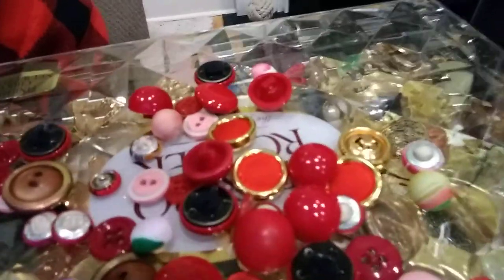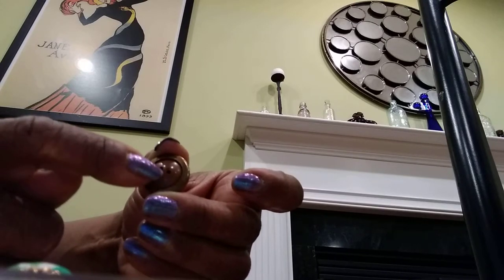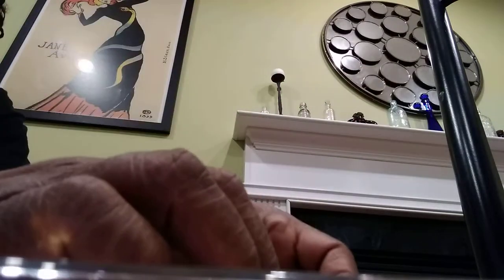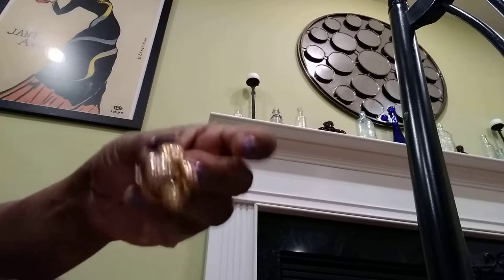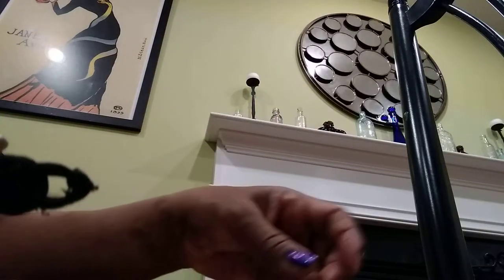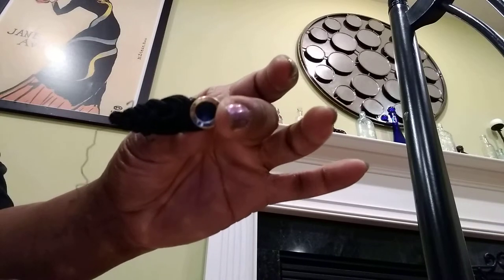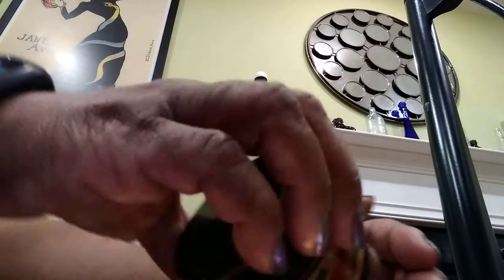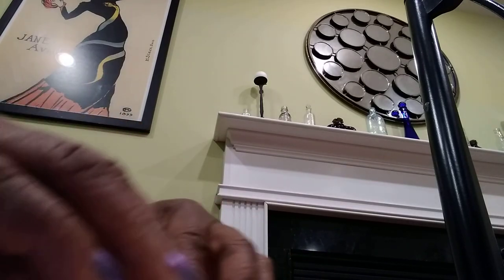Antique Case full of Vintage Buttons Collection Unboxing Part 2 ENTER the FREE Giveaway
Vintage Buttons Unboxing Antique Case FULL Part 2 & ENTER the FREE Giveaway Drawing just comment, give these videos THUMBS up to enter. 🎉 Share our videos with others for EXTRA entries❗❗❗

💜💜💜 THE VELVET LOUNGE 💜💜💜
 ~ Lifestyle ~ Reselling ~ Cooking ~ Fun ~ Money Savers ~

2.  EBATES real checks sent to you in the mail just because you shop online (almost every store you can imagine is part of this program and it costs you NOTHING - PLUS discount coupons are applied too)!!!

3.  TUBEBUDDY - YouTube Optimizer get more activity on your YouTube Channel